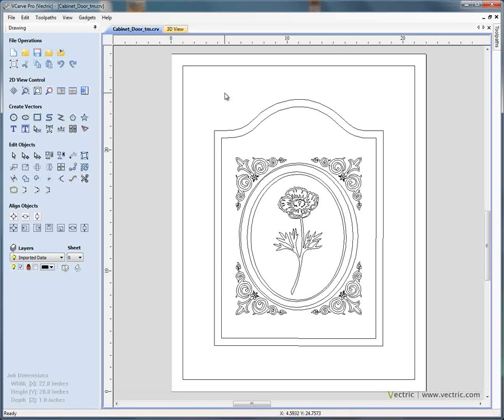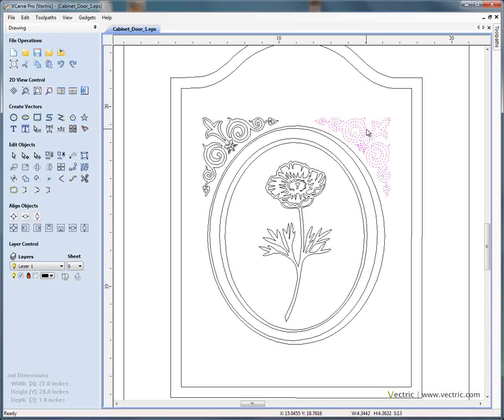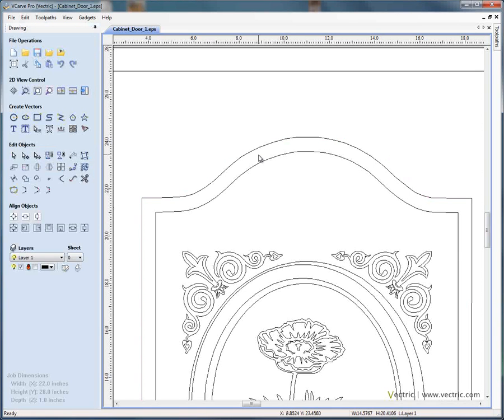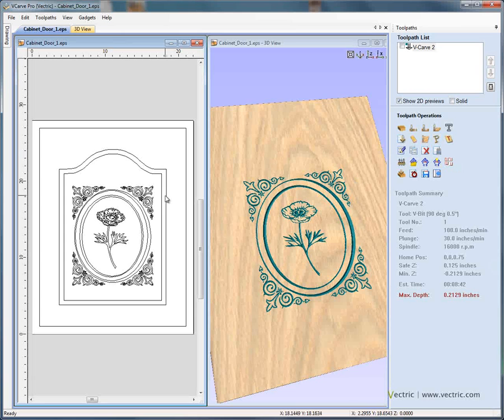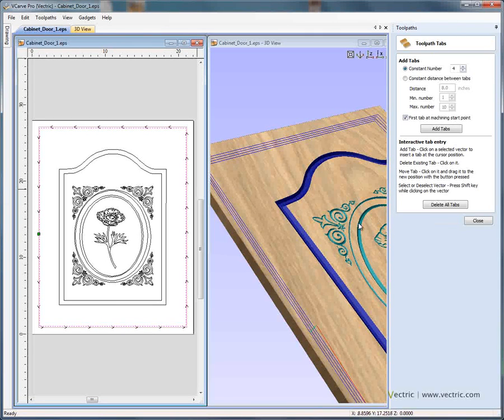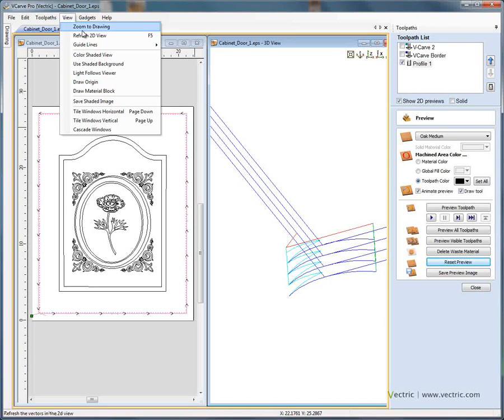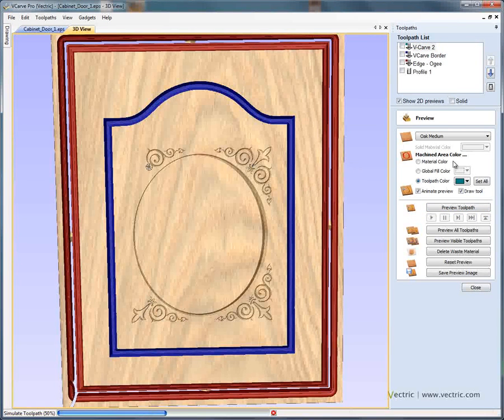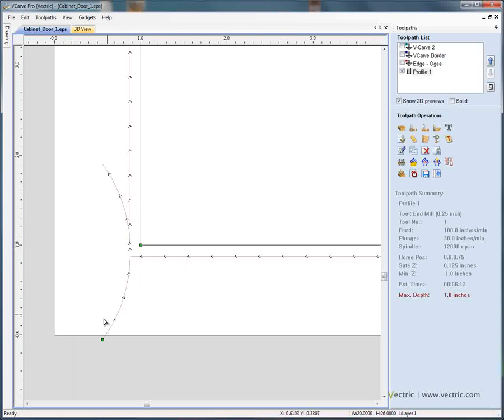Cabinet Door Panel